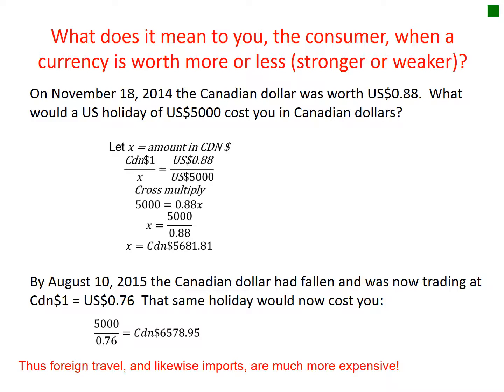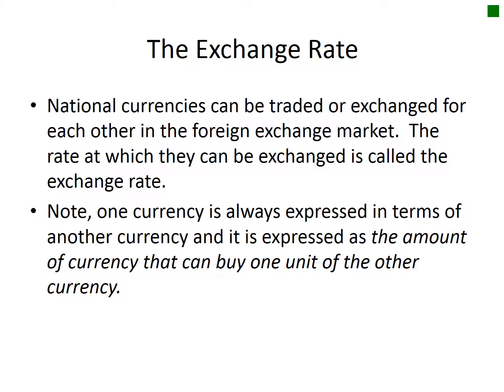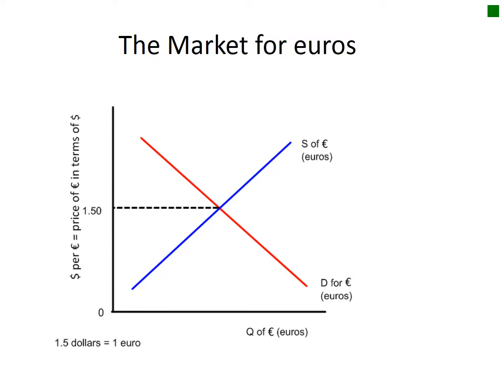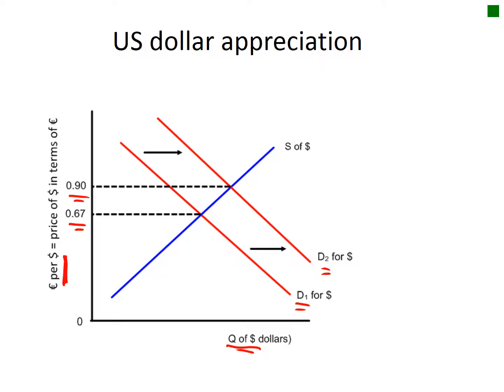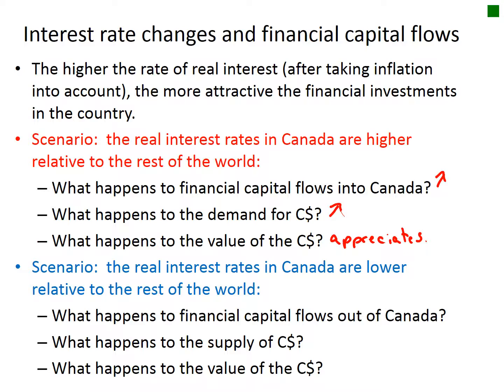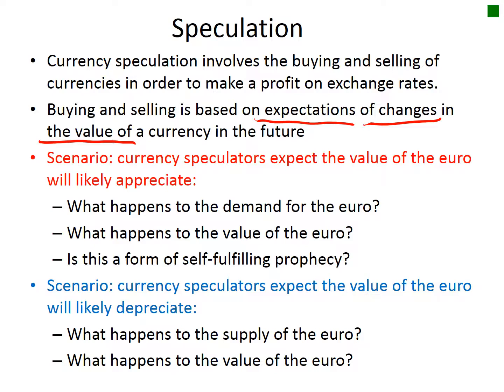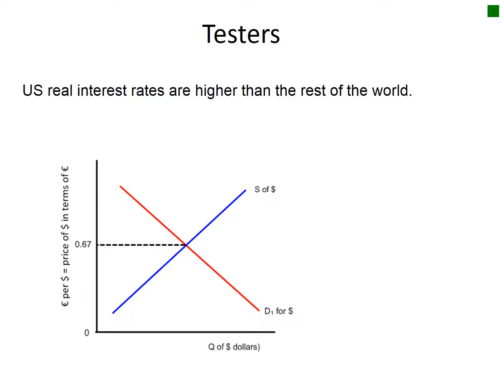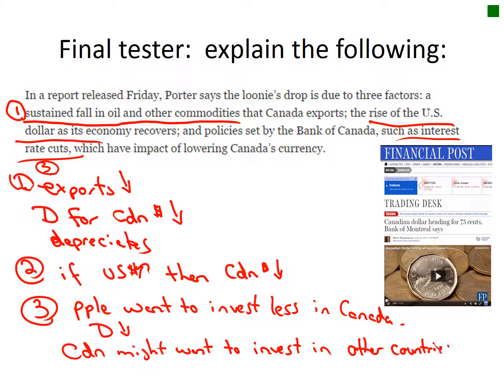Introduction to exchange rates and its determinants voice over